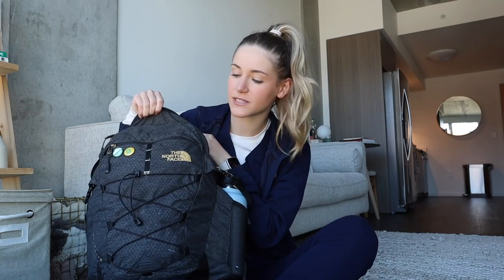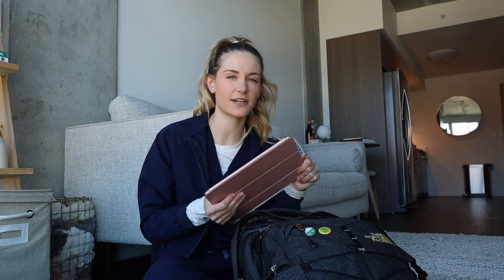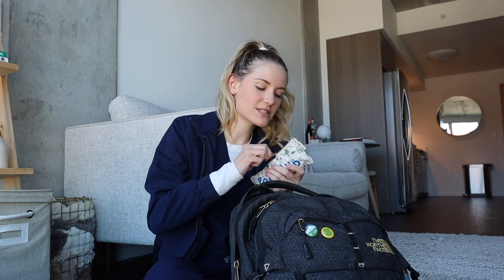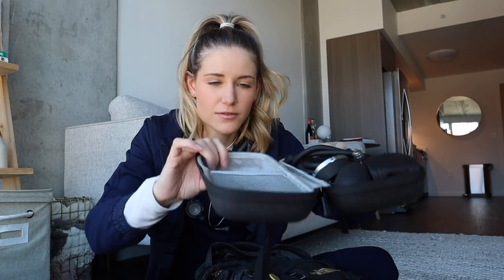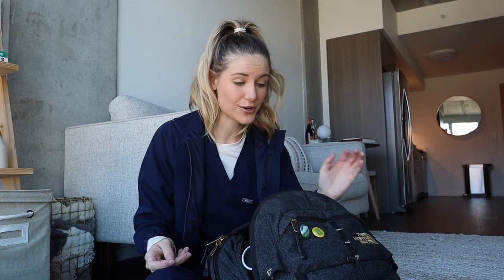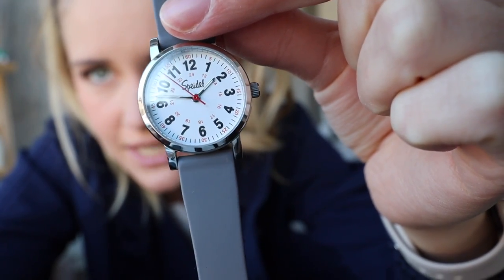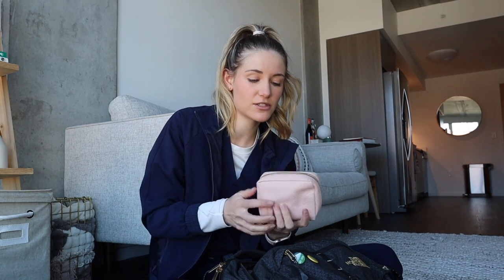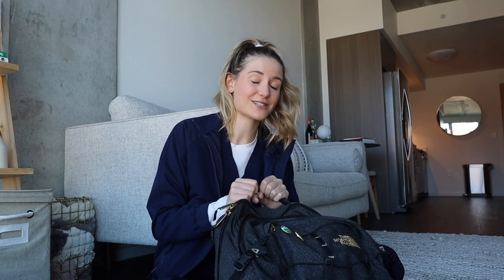What's Inside my Nursing School Backpack...what you actually need for school!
Today we finally tear into my jam packed backpack full of snacks, supplies, and everything I could ever need to survive the feat that is nursing school. Hope this gives you some ideas of what to add to your bag or maybe some things to buy others in you life who are on that school grind. I am off to coach my racers in their state championship race, so I may be a little late on the replies, just know I love you and am so so grateful for your support. We are in this together!

ipad case
TUL colorful gel pens
My fav pencils
Expo pens
Avery tabs
Stethoscope case
The actual fav notebook ever
The cheaper version of the fav notebook ever

Organization & planning supplies
Apartment must-haves
Dorm essentials
Study Supplies
Equipment I use in my videos
Some of my favorite books

Songs (in order):
Lester by Dan & Drum

 Q & A:
Where do I go to school?  I am a graduate from the University of Oregon with a major in Human Physiology with a minor in Media Studies. I am currently a nursing student in Portland, OR with hopes to go into pediatrics, oncology, or cadiology!